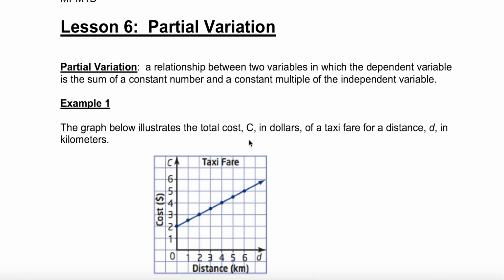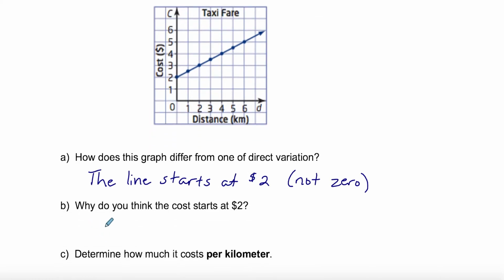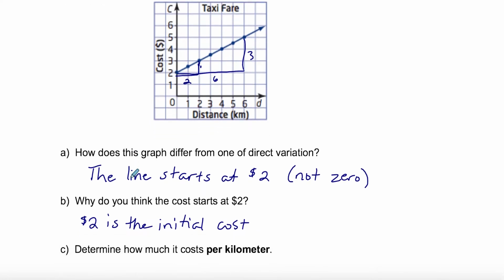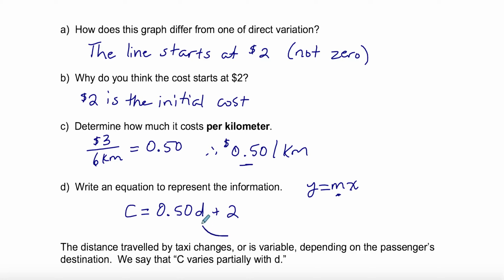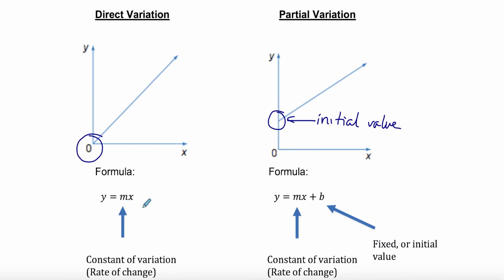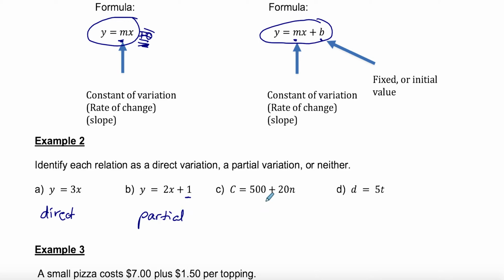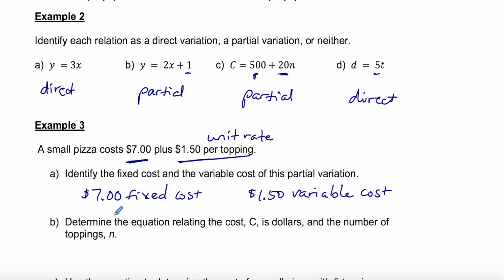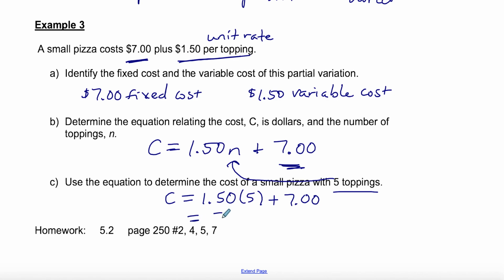6 Lesson Partial Variation (MPM1D)